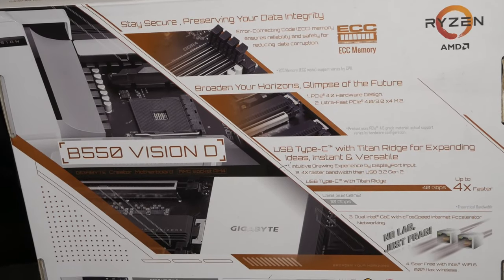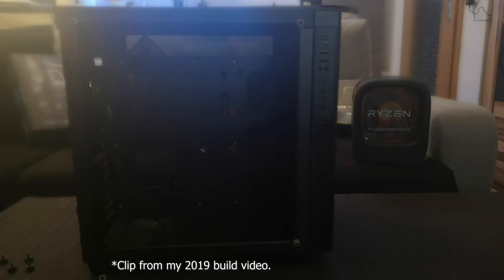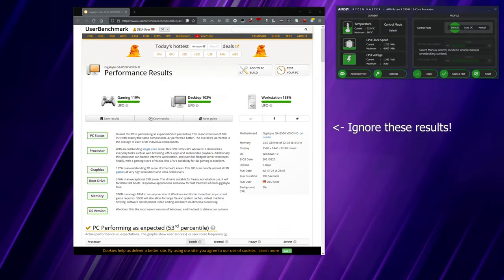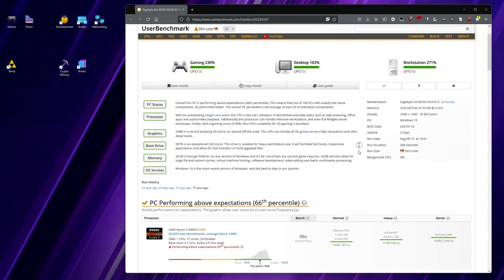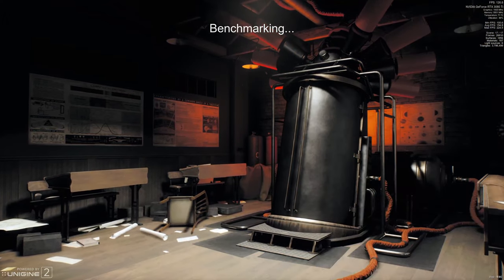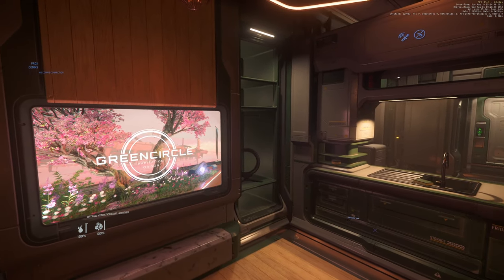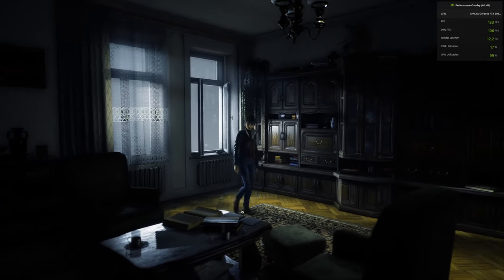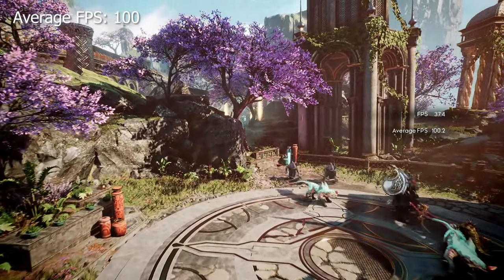White & Black - 2022 PC Build (Gaming + Workstation) ☯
This is my build, stock performance, no overclocks!
Hope you like this little montage 👍🏻

Chapters:
0:00 Intro
0:17 Components overview
1:56 Build montage
8:08 Closing the case
8:56 Finished PC
9:04 Userbenchmark
9:51 Superposition benchmark
10:25 Gaming
13:06 Final words